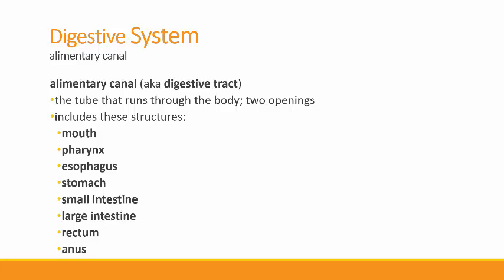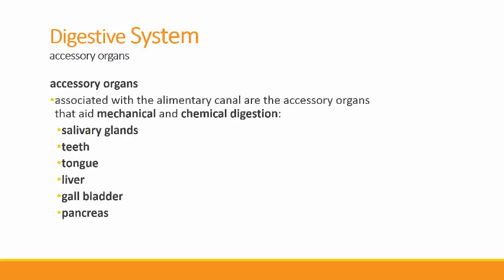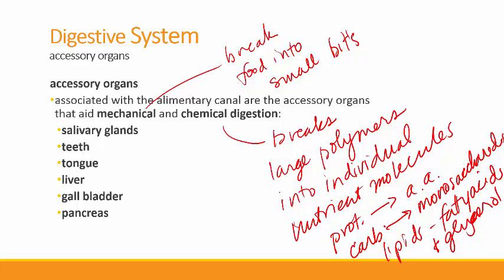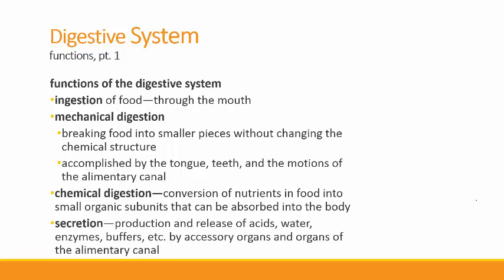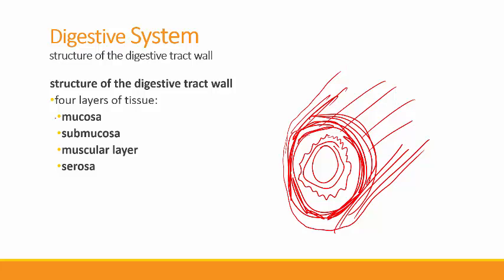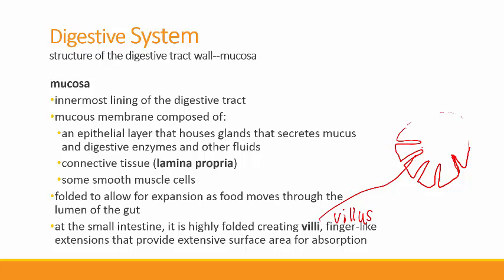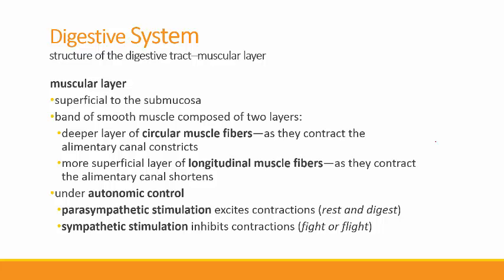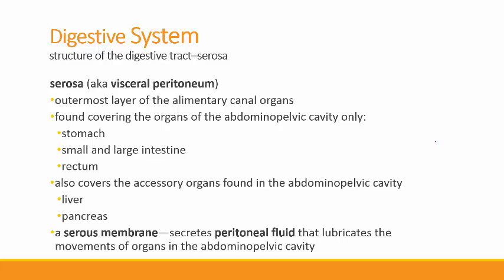Chapter 17.1 Digestive System: Introduction and Wall Structure